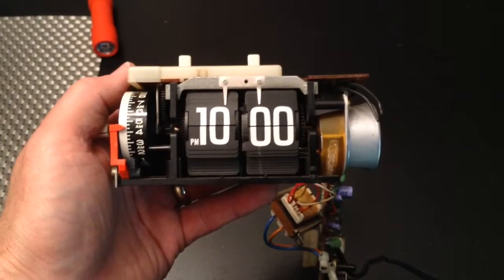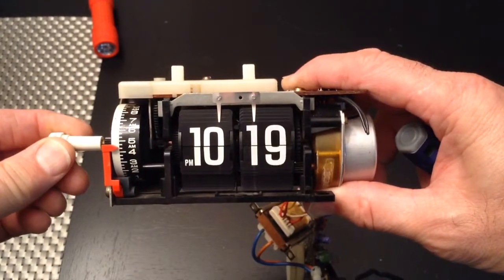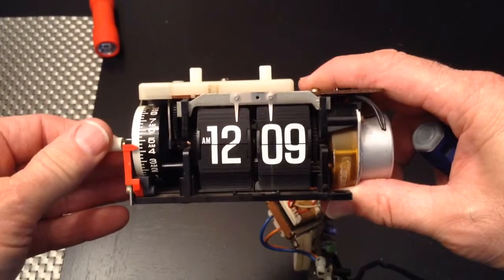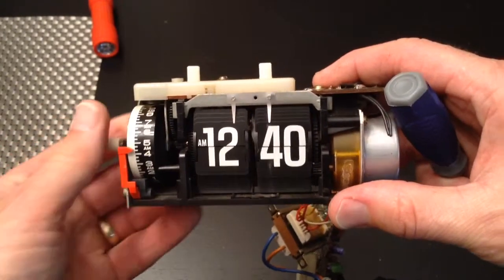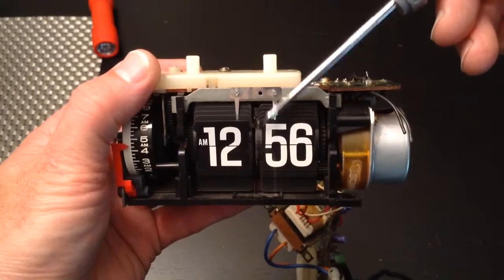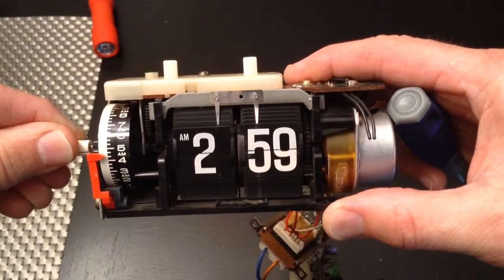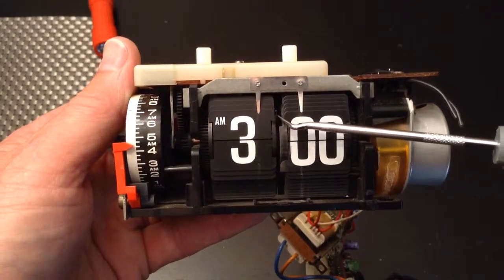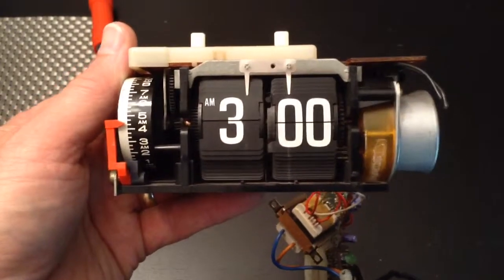Flip Clock Advances to the next hour too soon - Can this be fixed?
Discussion of the possible cause of flip clock flipping problems.